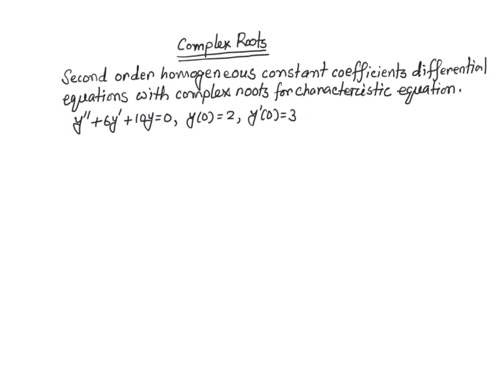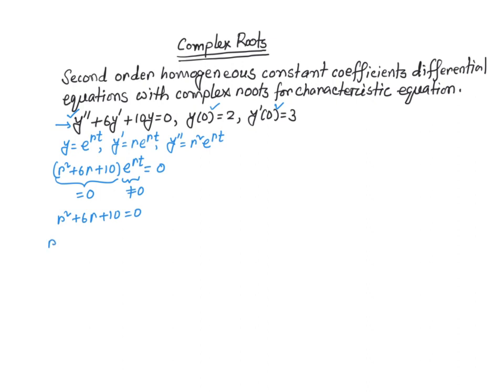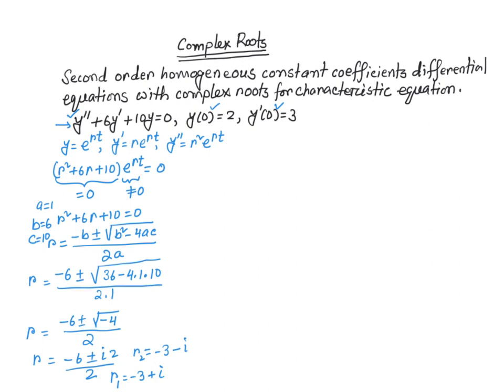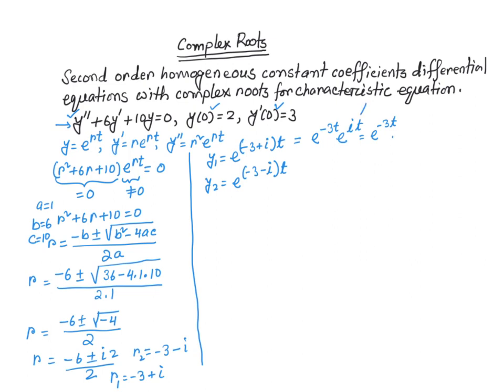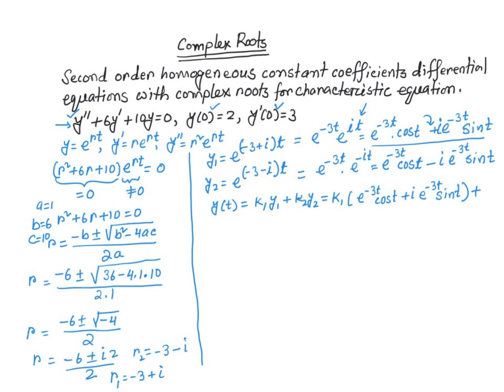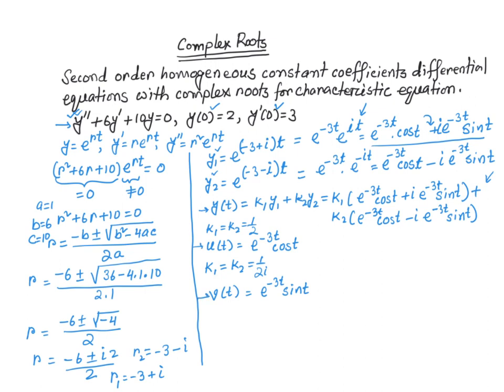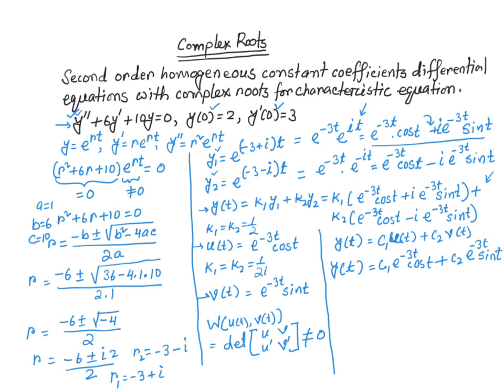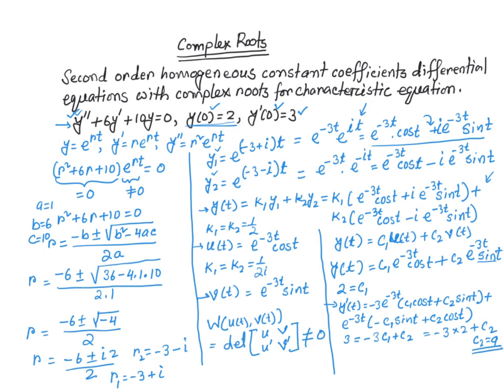Second order homogeneous constant coefficients differential equations with complex roots example 4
Second order homogeneous constant coefficients differential equations with complex roots